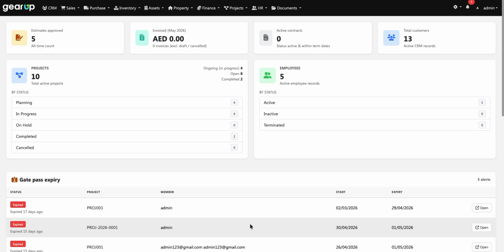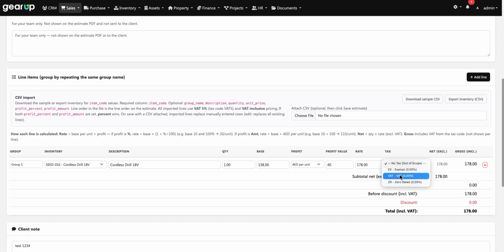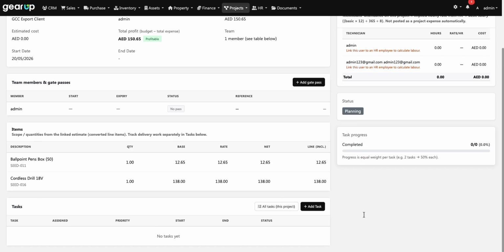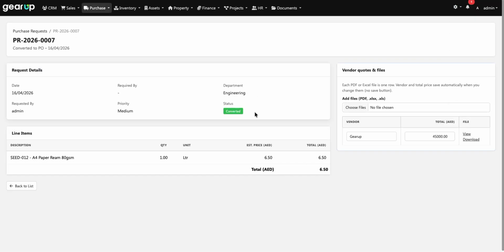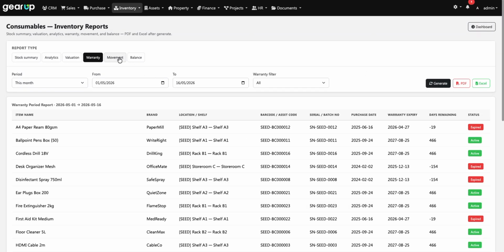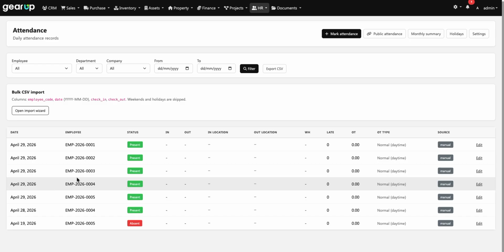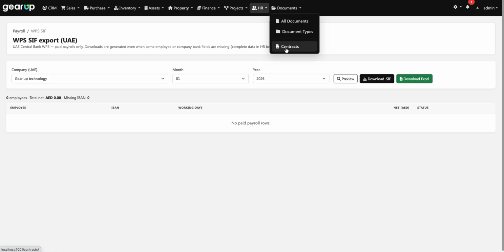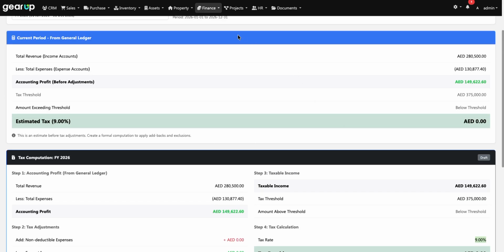FIRE FIGHTING ERP